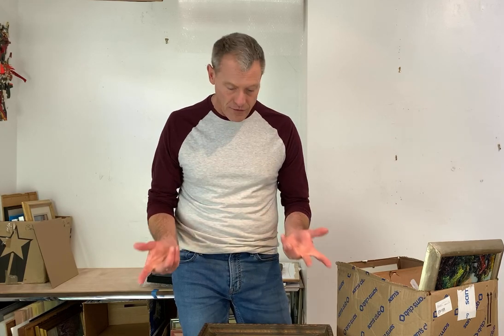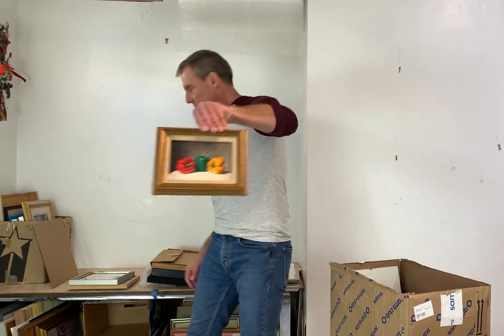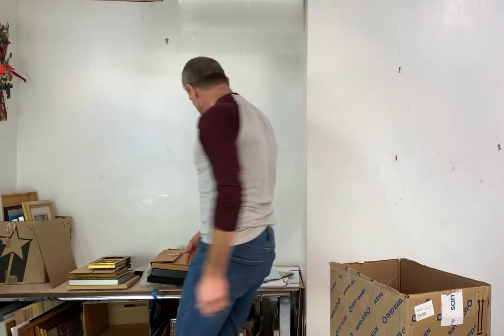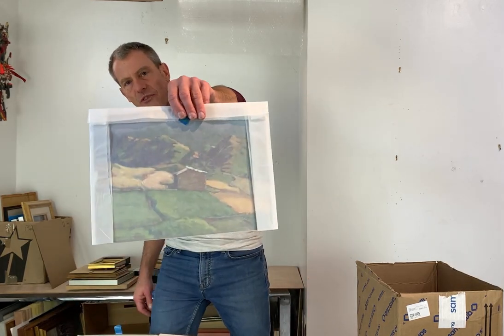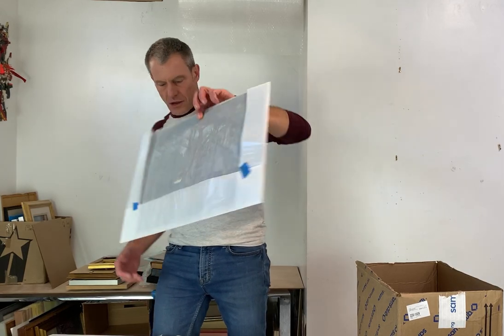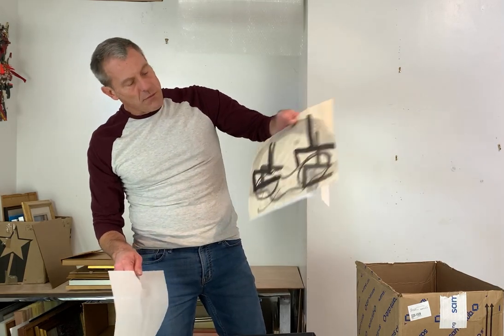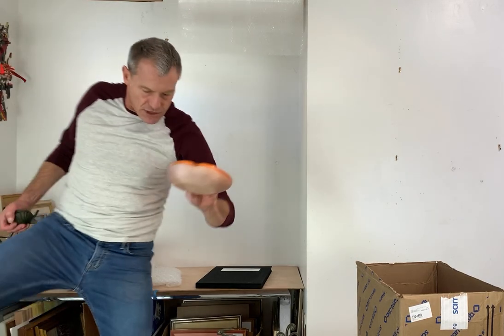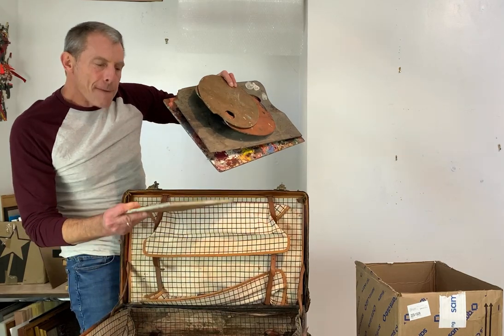Auction Preview #5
December 11, 2021 Auction Preview #5